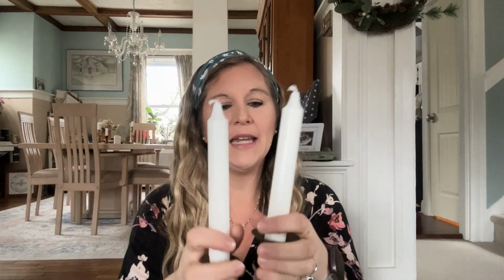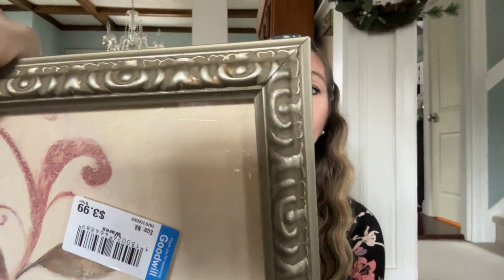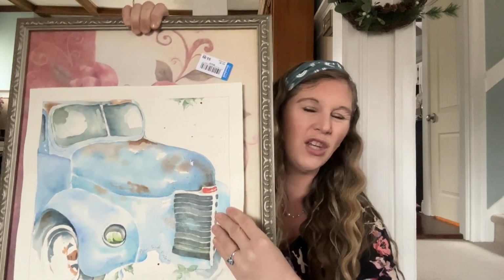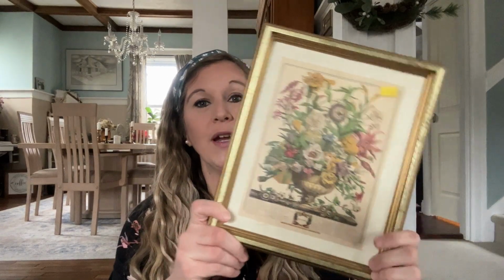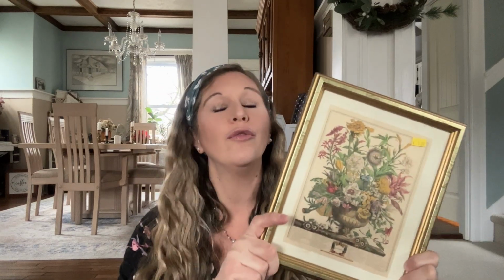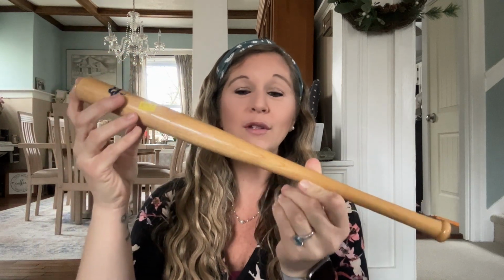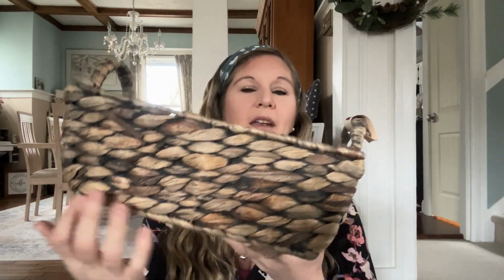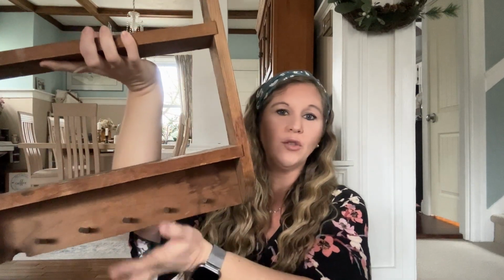Winter THRIFT with me + haul | 2023 BUDGET friendly decor | Thrifting for Home Decor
If you've been here a little while, you know I love a good thrift haul. And as we are taking the time to remodel a few areas in our home currently, I have been on the hunt for some beautiful home decor. Please enjoy this haul of some of the things I've been collecting over the past few months thrifting!

Favorite Items:
Rub and Buff in Antique Gold

Equipment I use:
Lapel Mic
Wireless Mic
Large Tripod
Small Tripod
External Hard drive